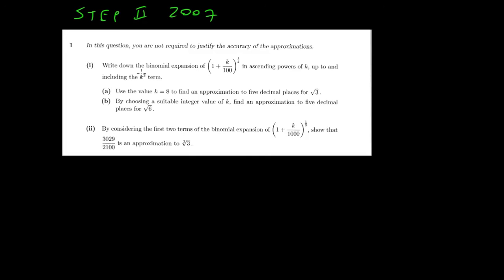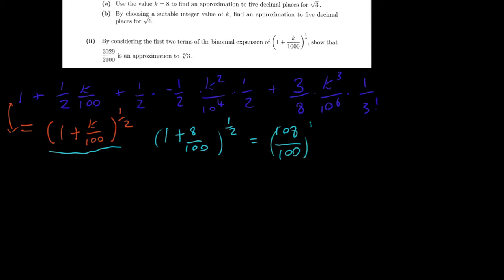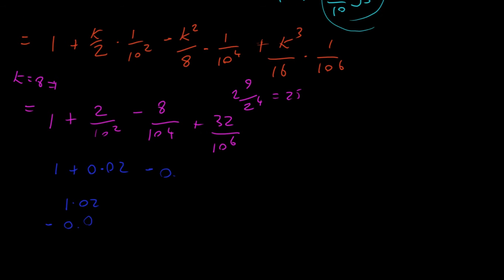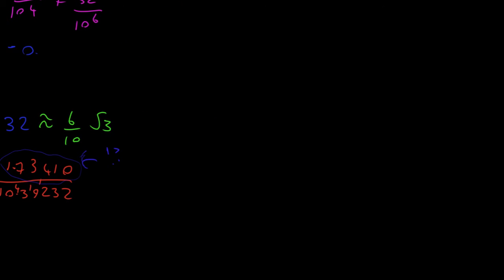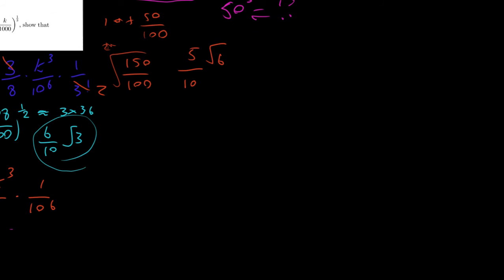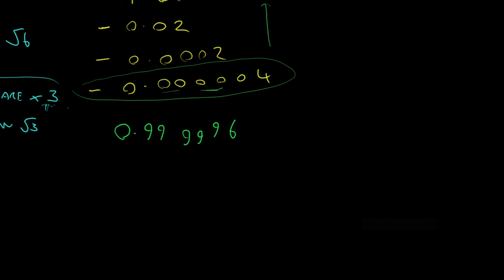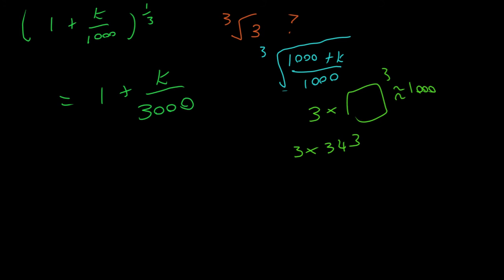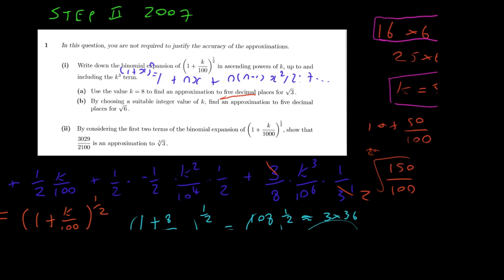STEP II 2007 Q1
Woops, made a small algebra mistake at the end of a part (ii), 12/6 is not 4...

"'And you thought column adding ended with GCSE!" ~Joseph Krol